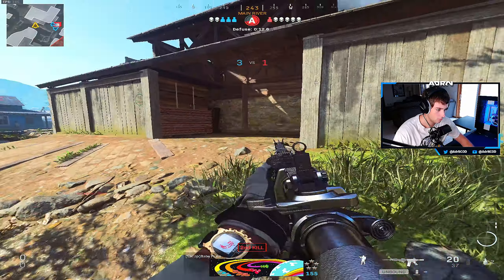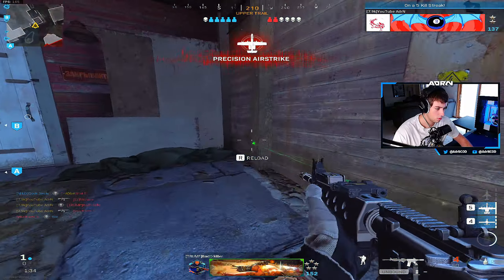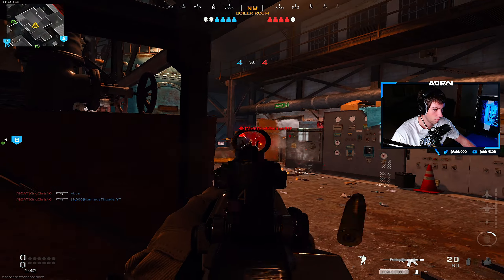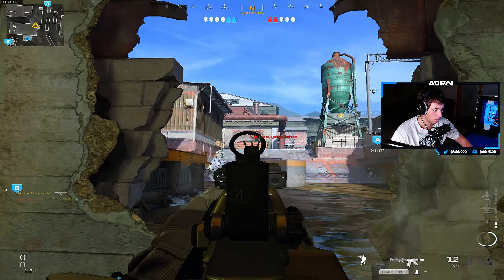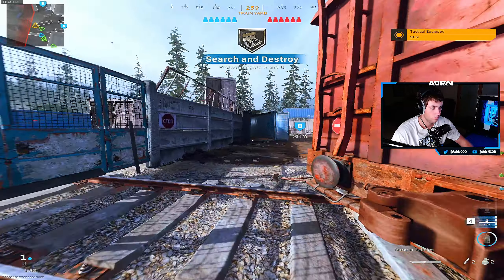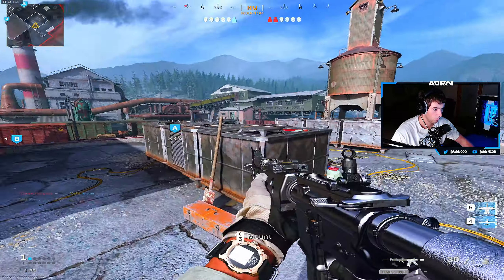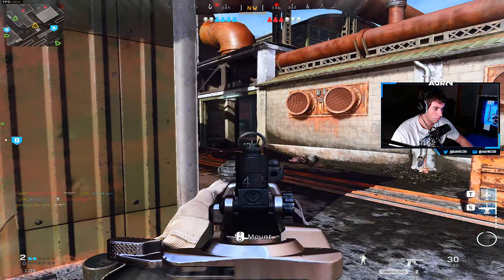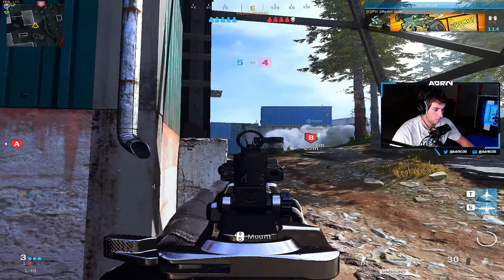Using HummusThunders M4A1 Class Setup in Search and Destroy...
Yo what's up guys it's AdrN! I'm a Call of Duty Modern Warfare PC player who uses keyboard and mouse! In today's Mw SnD video I'm using my good friend HummusThunders MW M4A1 class setup in SnD! This Best M4 SnD class is great for rushing and playing aggressive.

Best M4A1 class setup: M16 Stock Grenadier, Commando Foregrip, No Stock, 5mW Laser, and Stippled Grip Tape!

Anyways, I hope you guys enjoy the PC MW M4A1 SnD class and gameplay!

Keyboard: Anne Pro 2 with Kailh BOX Red Switches

Mousepad: Glorious PC Gaming 3XL

Modern Warfare PC Sensitivity:

In-Game Sensitivity: 4.75

Mouse DPI: 800

FOV: 120 Affected